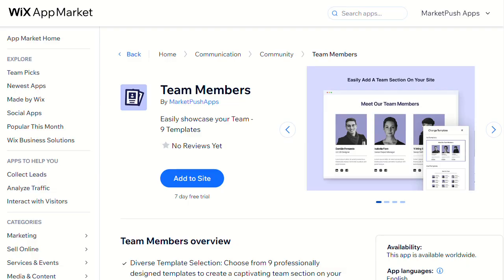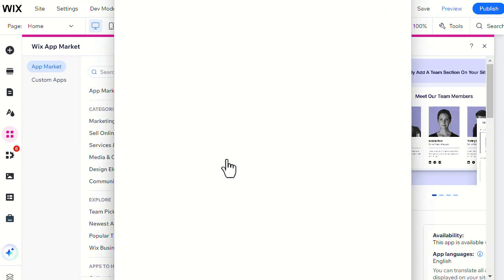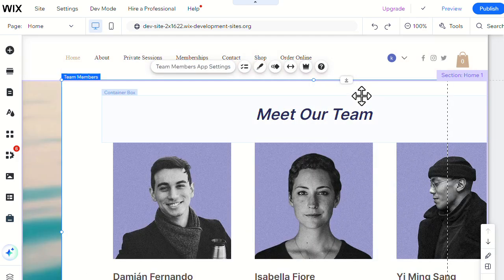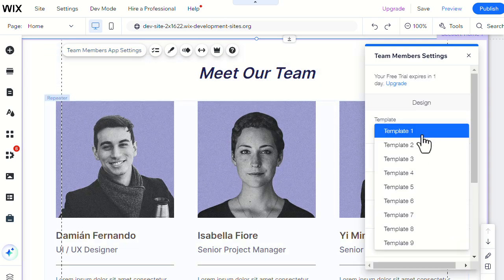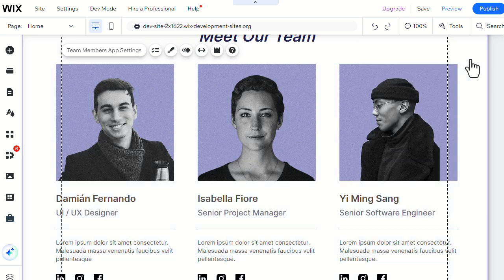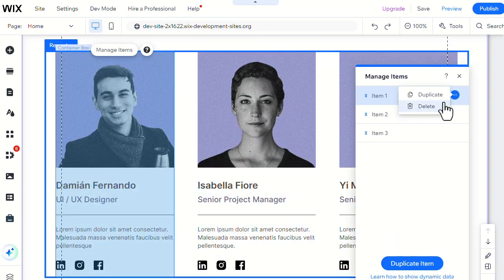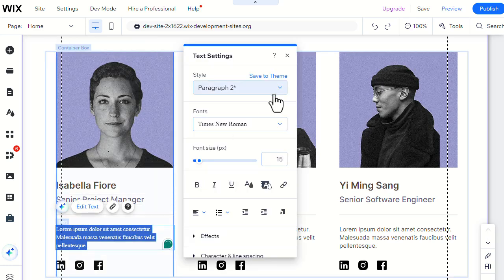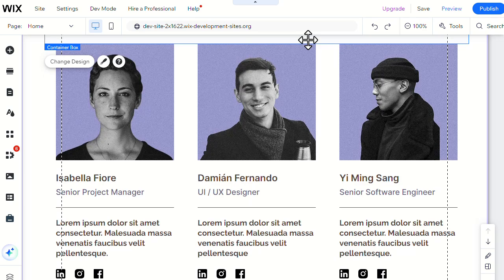How to showcase Team Members on Wix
👥 Showcase Your Team with Style: Easy Guide to Adding Team Members on Wix! 🌟

Elevate your Wix site with our intuitive app designed for showcasing your team. Learn how to create a stunning team section using diverse templates, effortlessly configure and customize profiles, and integrate seamlessly with your site's design.

🔄 Diverse Template Selection: Choose from 9 professionally designed templates to highlight your team. Whether you prefer a sleek, modern look or a traditional layout, our templates ensure you find the perfect fit for your site's aesthetic.

🛠️ Effortless Team Configuration: Add and customize team members quickly with our user-friendly interface. No coding required—simply input details, upload photos, and set up profiles in minutes. Focus on showcasing your team rather than complex setup.

🎨 Comprehensive Customization Options: Personalize each profile to reflect your team's unique qualities. Show or hide profile pictures, roles, descriptions, and social networks with flexible options, creating profiles that truly resonate with your audience.

🌟 Seamless Site Integration: Match the team section with your site's existing design. Easily adjust images and styles to ensure a cohesive visual experience, maintaining brand consistency while highlighting your team's strengths.

Ready to introduce your team with flair? Watch our tutorial to seamlessly add and showcase your team on your Wix site, creating a captivating section that highlights the people behind your success!